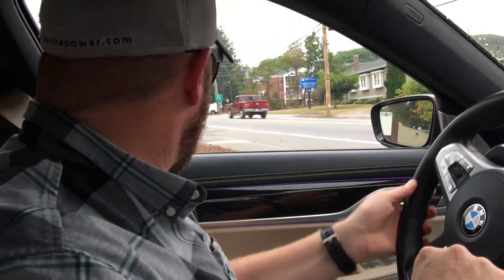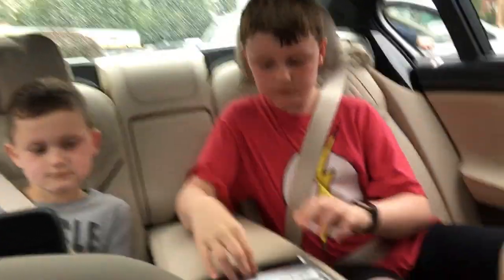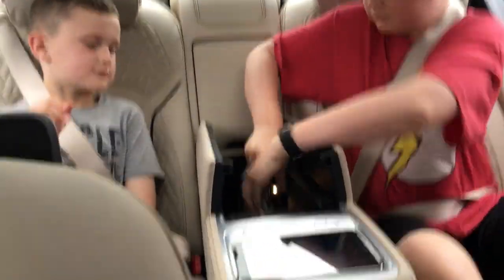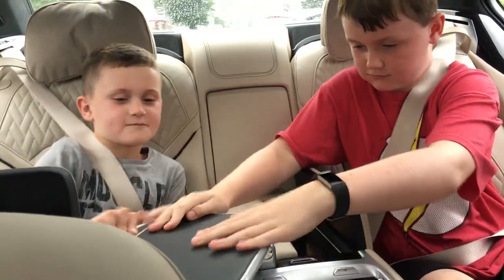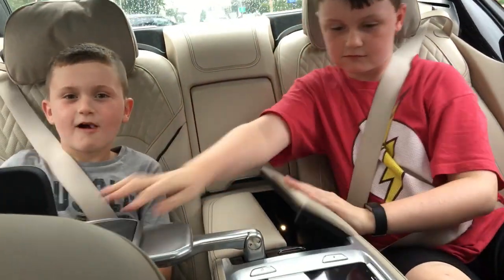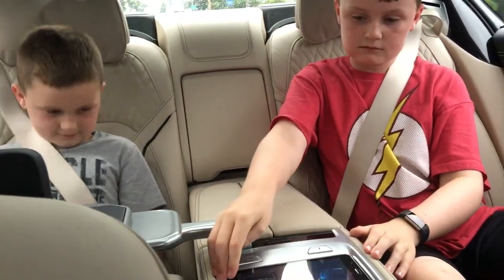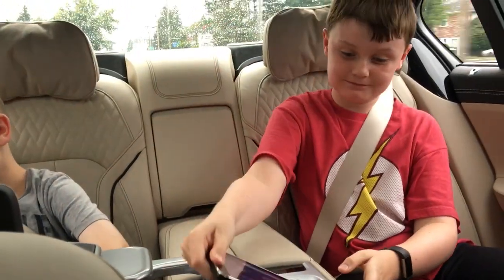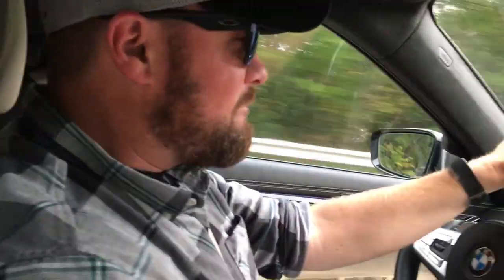BMW M760i test drive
Here's a quick video of the BMW M760i we got test drive a while back. The car is insane.